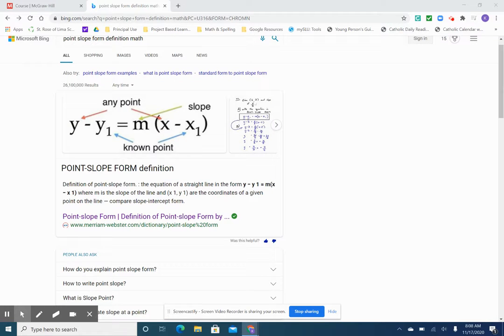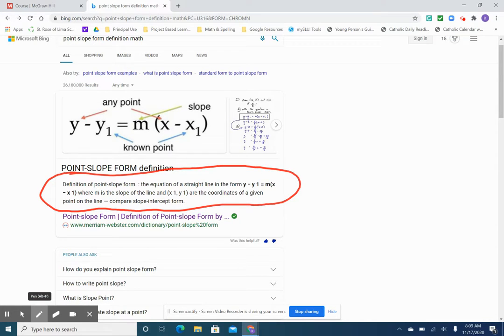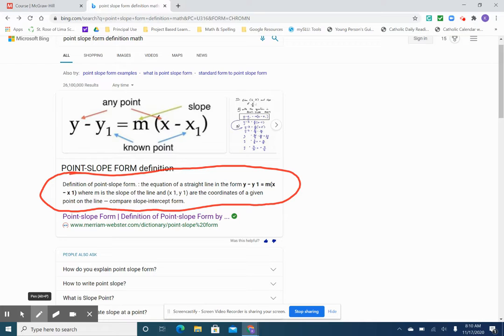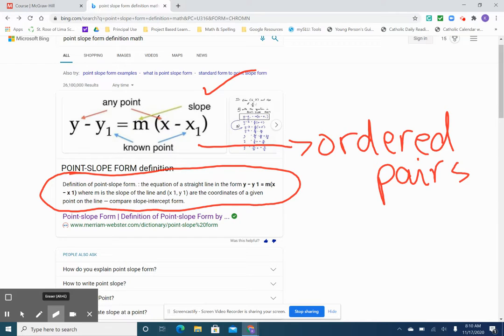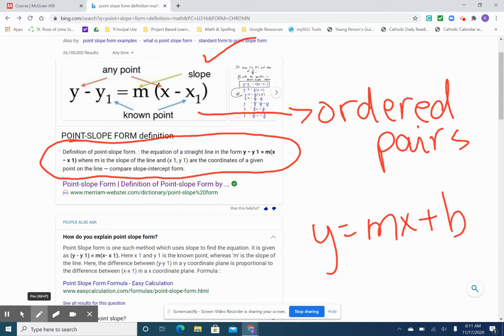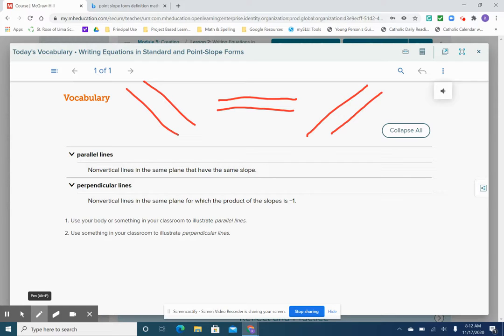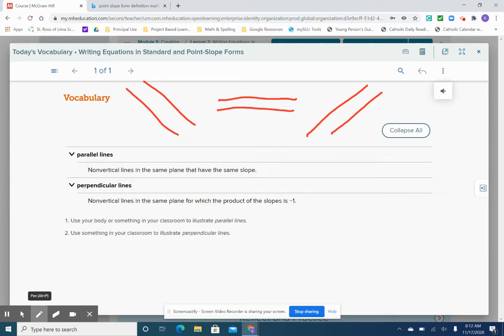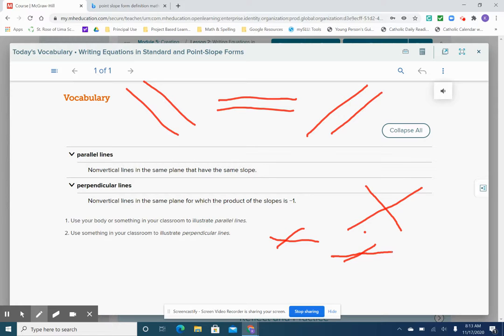Lesson 5-2 Writing Equations in Standard and Point-Slope Form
Reveal Math module 5 lesson 2 Writing Equations in Standard and Point-Slope Form vocabulary page 28.